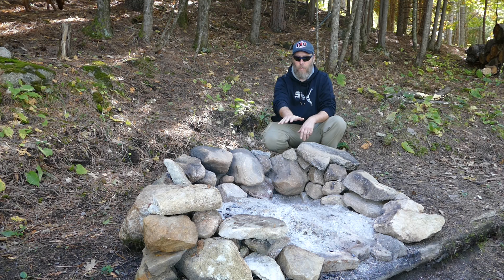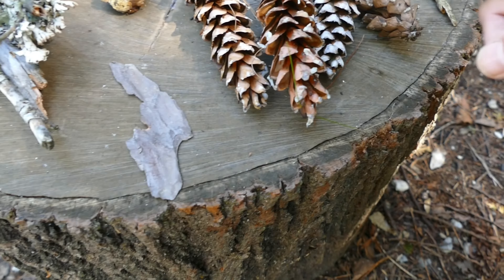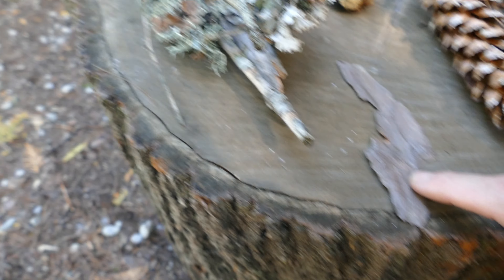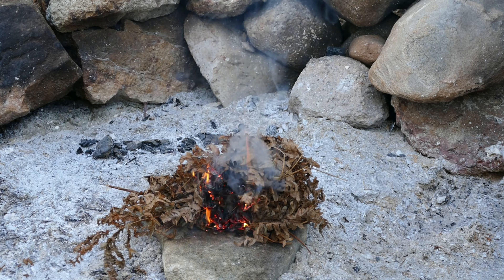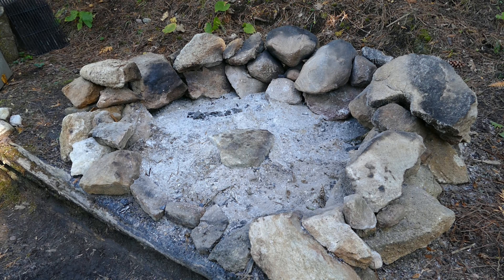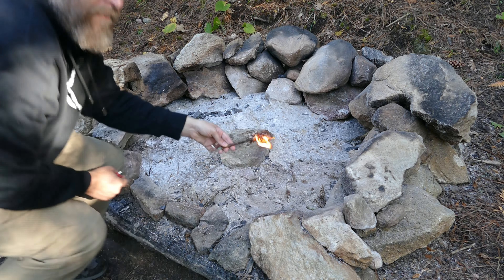The Best Kindling – Testing Natural Fire Starters | Bushcraft Essentials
I test a whole assortment of natural fire-starting materials to determine which one is the best kindling to start your fire with. Join me as I collect a variety of sticks, conifer needles, barks and tree cones to see which one lights the fastest, which one burns the longest, and which one seems the most effective overall.

If you spend lots of time in the outdoors, frequently travel the backcountry, or embark on weeks-long expeditions, you'll want to watch this to see which type of kindling is the best fire starter.

I hope you enjoy as we light myriad natural materials on fire! Let's do this!

Eric @Greybeard Adventures

Video Contents

00:00 - Intro
00:28 - Collecting the materials
01:31 - The methodology
02:26 - The smorgasbord
03:26 - Dried ferns
03:51 - Balsam sap
04:29 - Spruce needles
05:01 - Cedar needles
05:32 - White pine needles
05:54 - Red pine bark
06:48 - Birch bark
08:03 - Lichen
09:07 - Old Man's Beard
09:41 - Red pinecone
10:27 - White pinecone (old)
11:22 - White pinecone (sap covered)
12:13 - Pine gum
14:06 - The results

Video Soundtrack